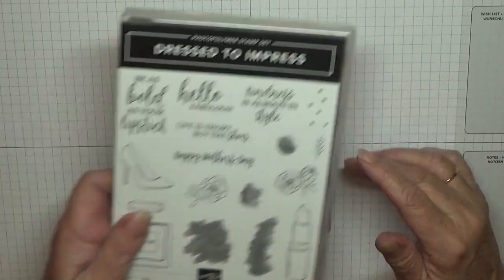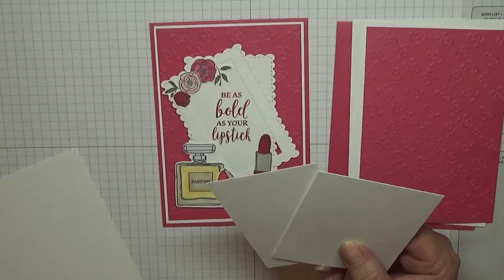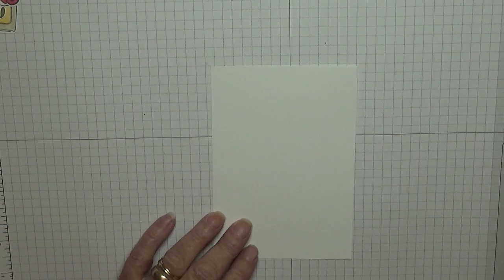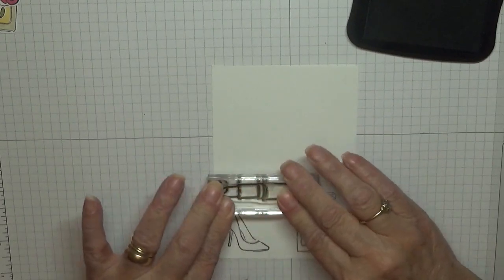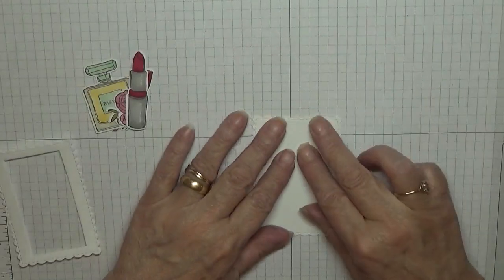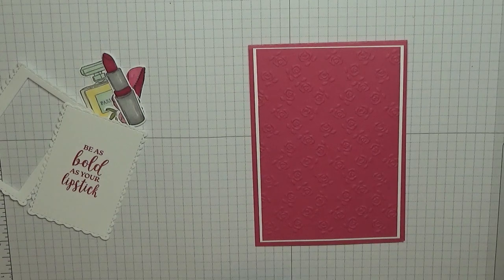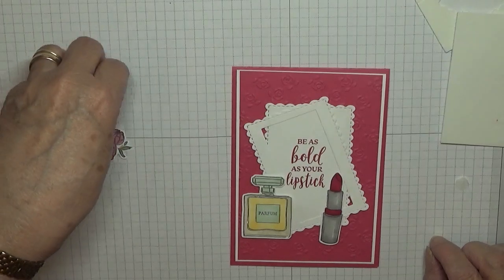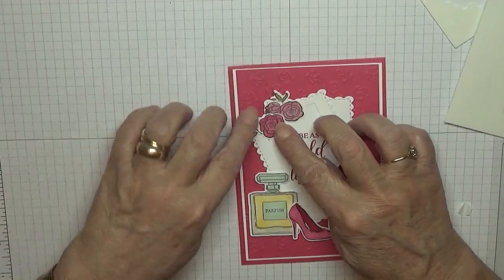302. Stampin Up Dress To Impress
This card was put together using the stamp set Dress To Impress from Stampin Up.